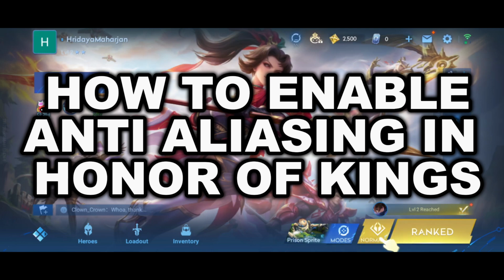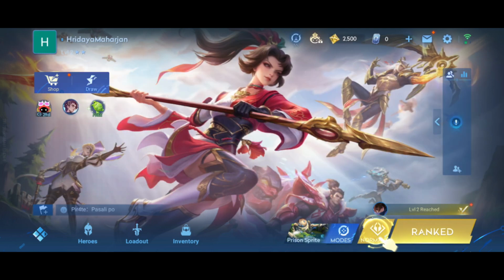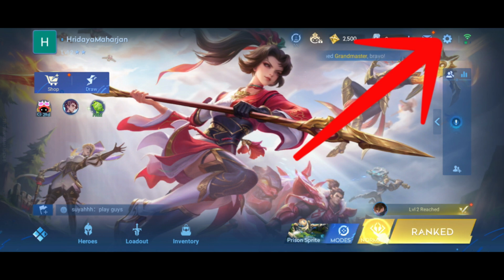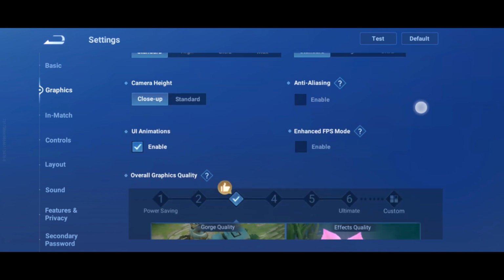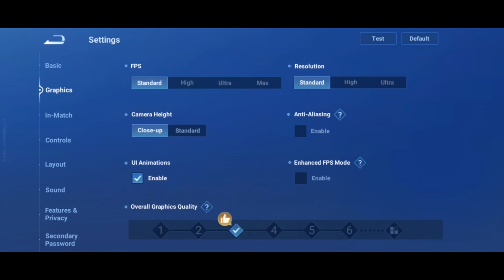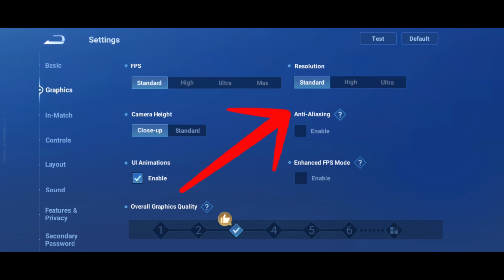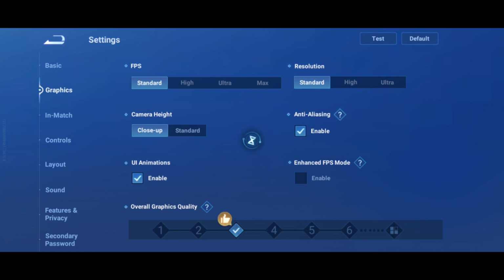How to Enable Anti Aliasing in Honor of Kings 2025?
Want smoother and sharper visuals in Honor of Kings? This video will show you how to enable anti-aliasing in Honor of Kings to reduce jagged edges and improve overall graphics quality. Enabling anti-aliasing enhances the visual experience, making characters and environments look cleaner and more polished, especially on high-resolution screens. Whether you’re aiming for better graphics or just want to optimize your gameplay aesthetics, this step-by-step guide will help you turn on anti-aliasing quickly and easily.